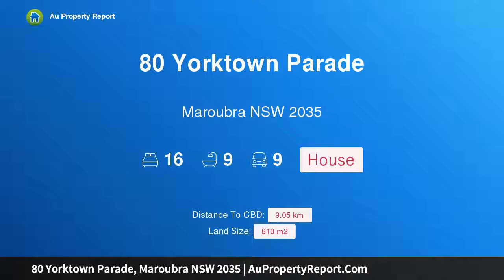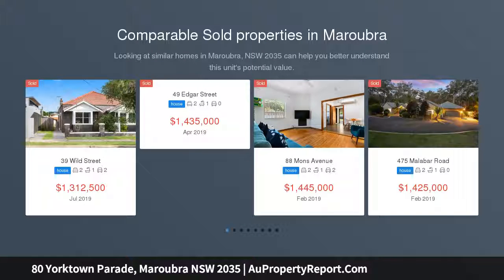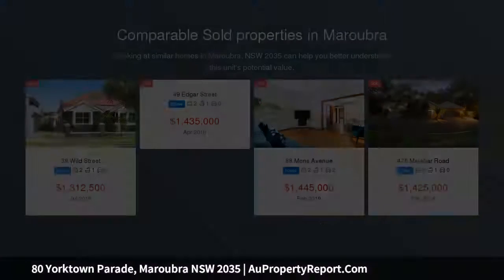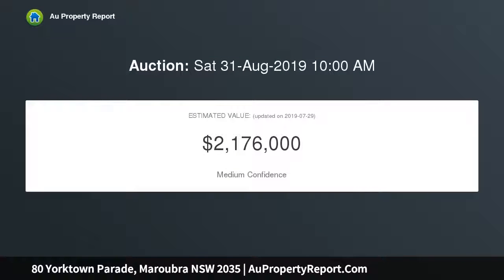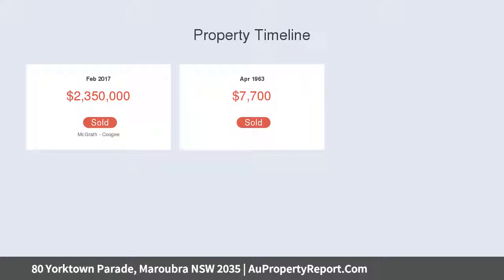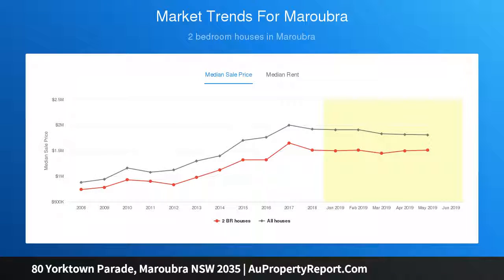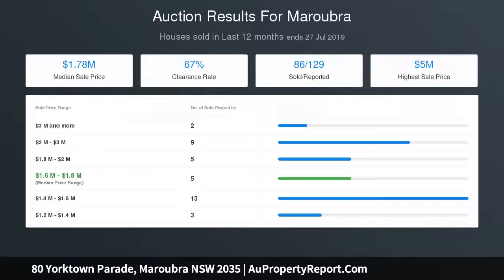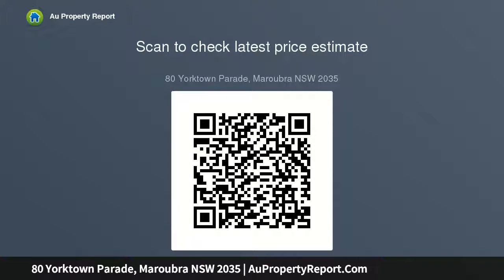80 Yorktown Parade, Maroubra NSW 2035 | AuPropertyReport.Com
80 Yorktown Parade, Maroubra NSW 2035
Property Type: house
Bedrooms: 16
Bathrooms: 16
Car Space: 9
DA &amp; CC APPROVED R3 SITE FOR 9 LUXURY APARTMENTS, 500M TO BEACH